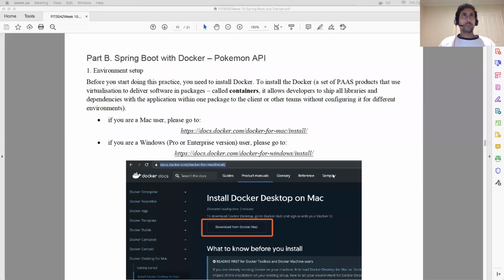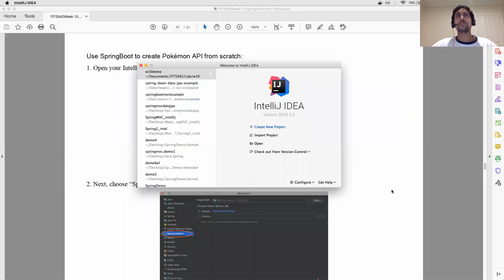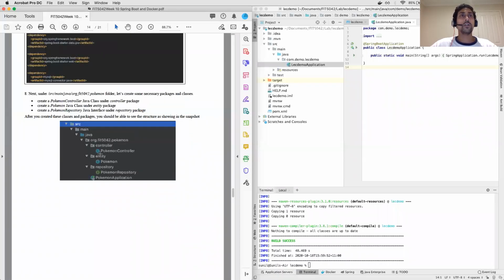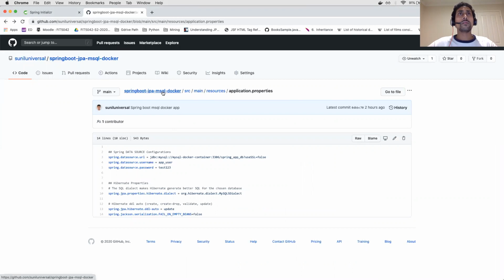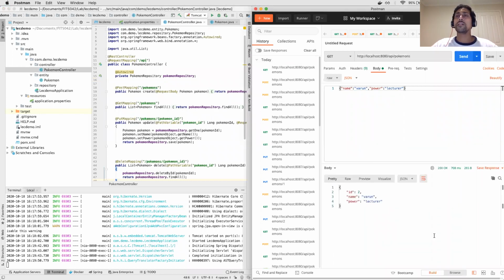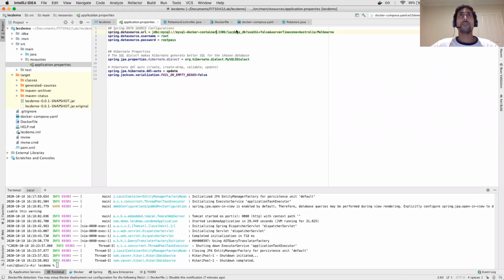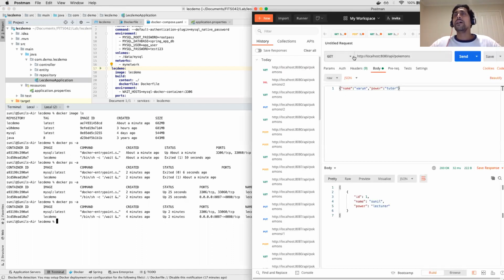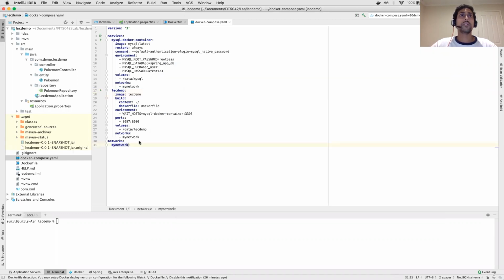Week10 Lab Demo